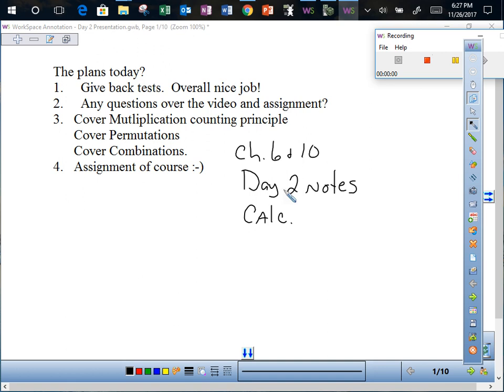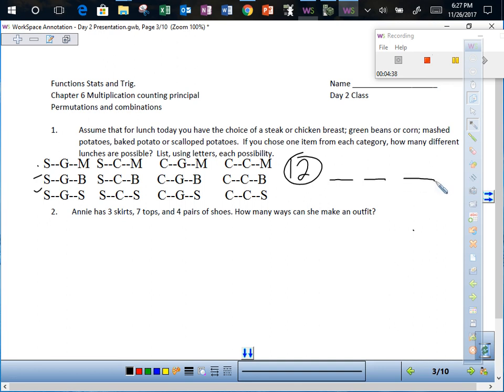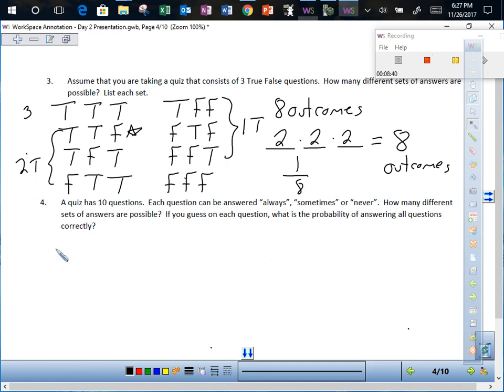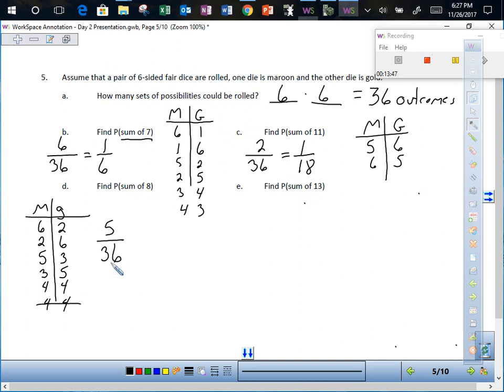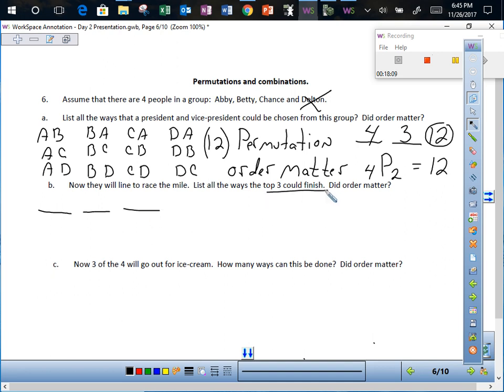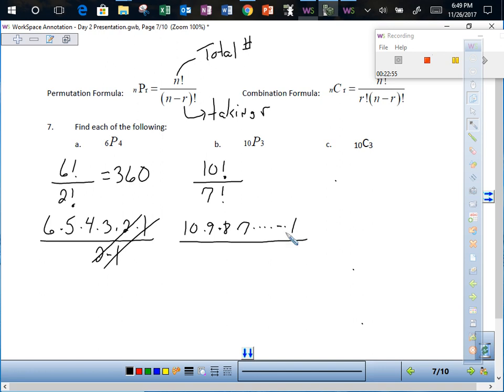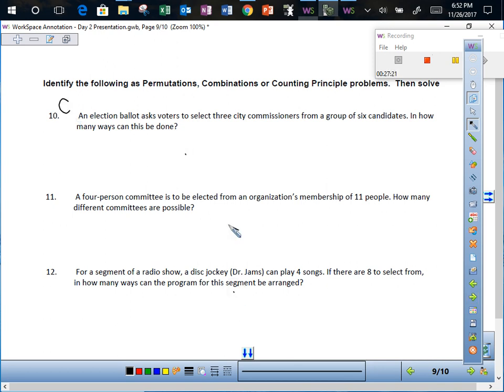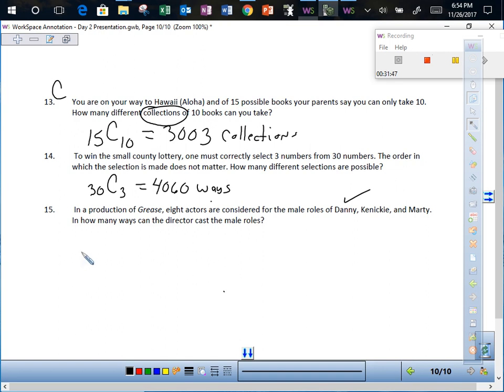Day 3 Permutations and Combinations